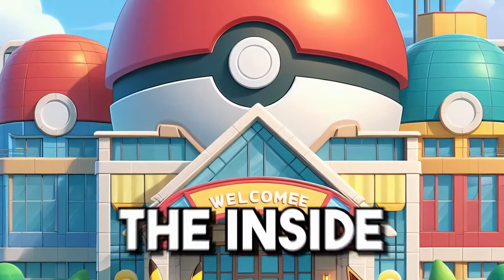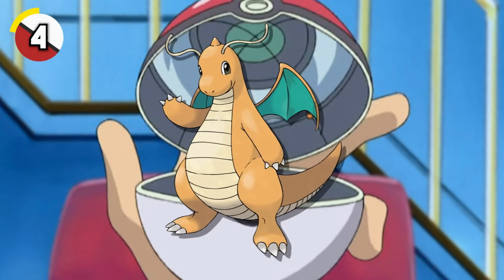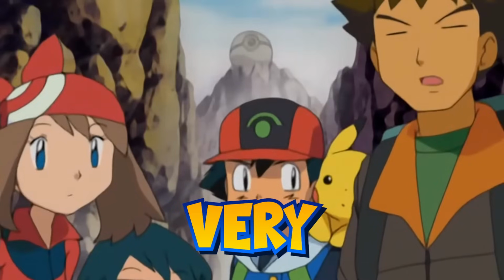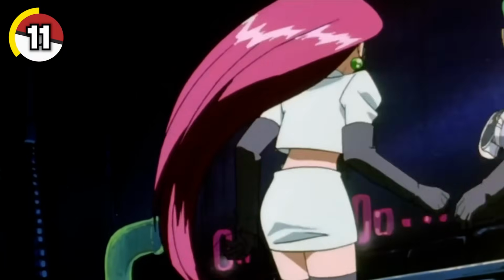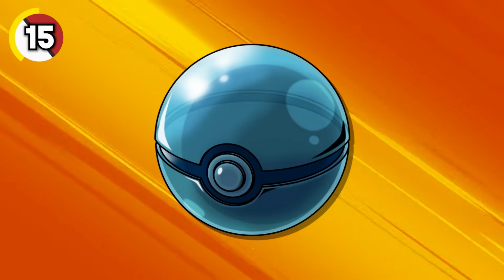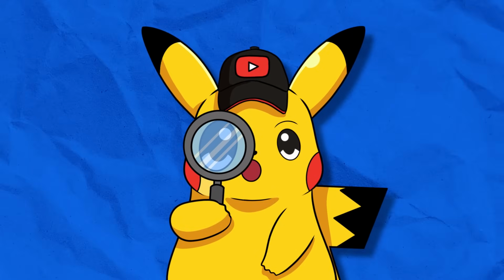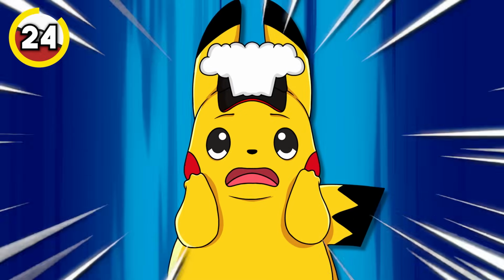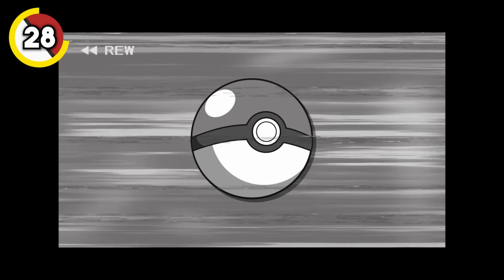The INSIDE of a POKEBALL Exposed!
Did you know that the Pokeball is WAY BIGGER inside? How about the fact that POKEMON actually SHRINK to fit inside? These are 28 SECRETS about Pokeballs that YOU DIDN'T KNOW!

Welcome to PokeVille, here we cover everything about Pokemon world!

P.S. If you read this part, write pika pika in the comments and I'll heart your comment!